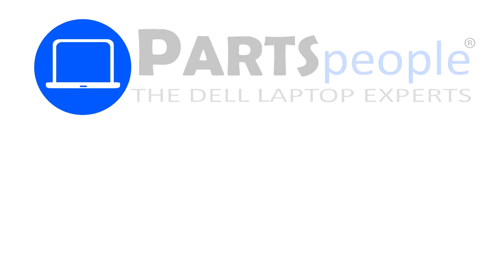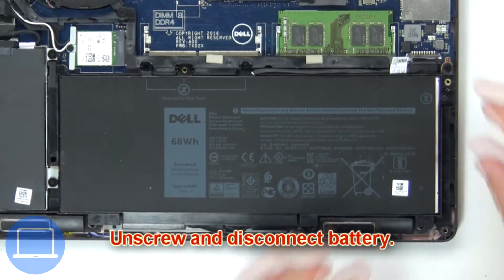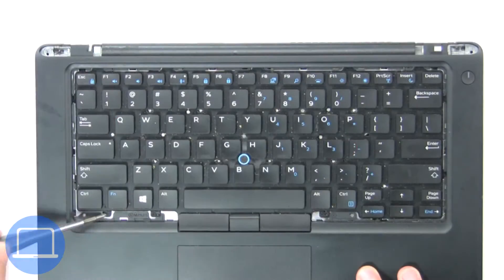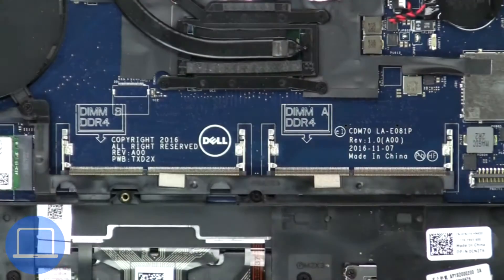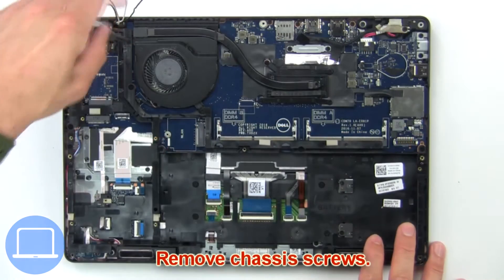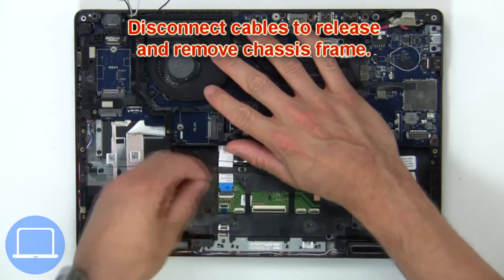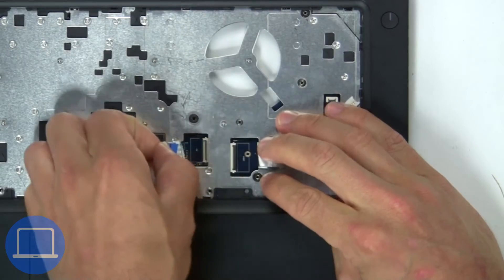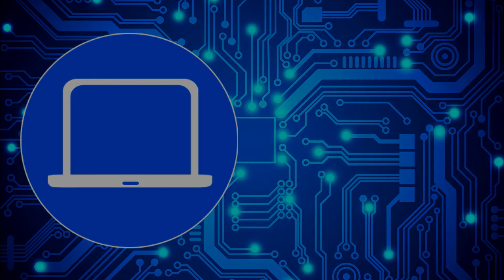Dell Latitude 5491 (P72G002) Motherboard How-To Video Tutorial